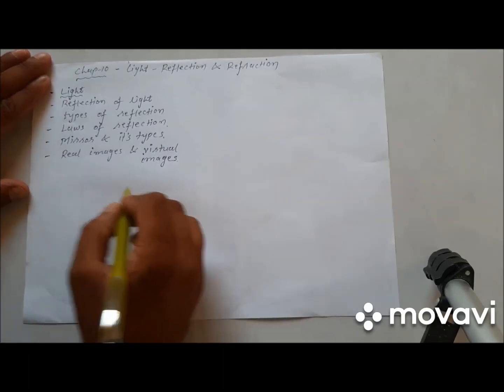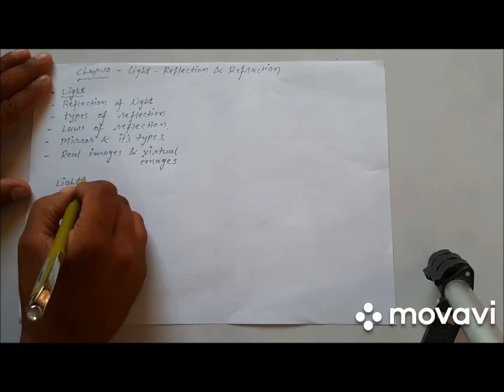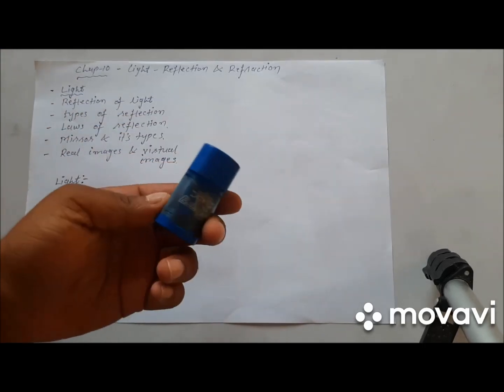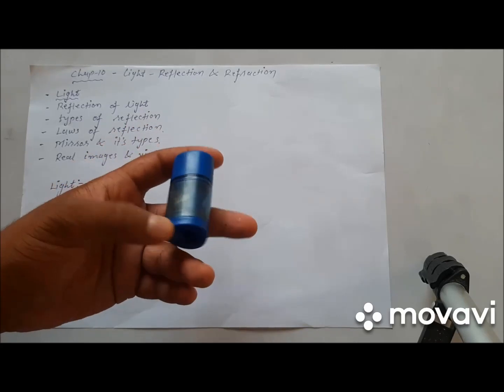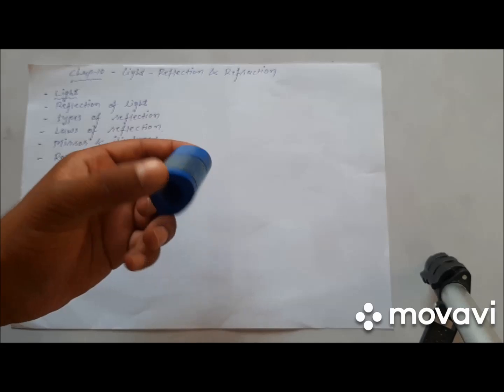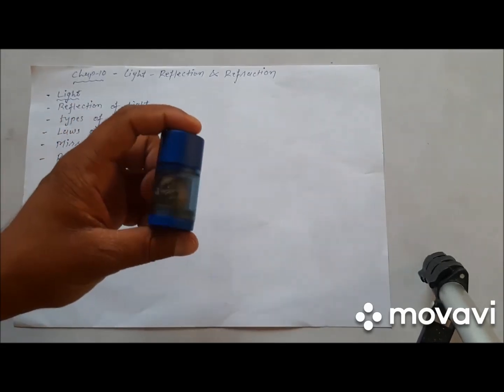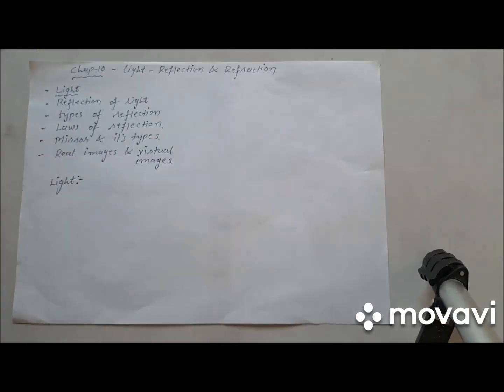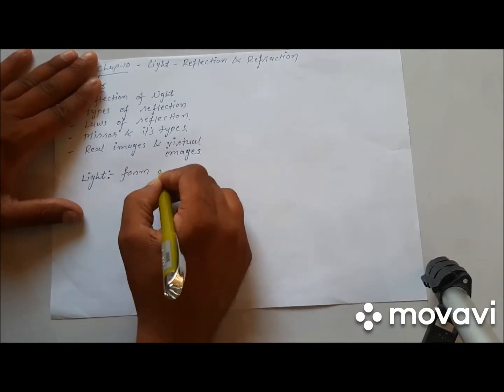Std10 Science "10 Light: Reflection & Refraction-Part1.1" Video 1 Date:10-04-2020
Saraswati Shishukunj @This is the first video session of Science, in which you will learn about concept of Light.